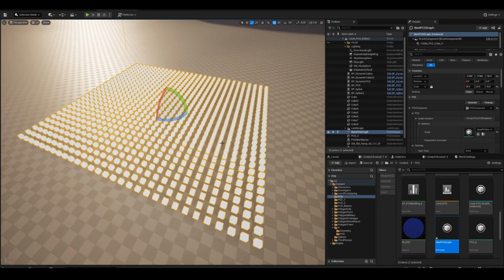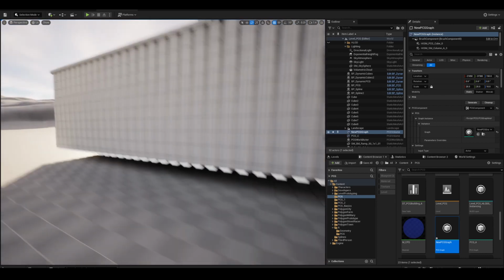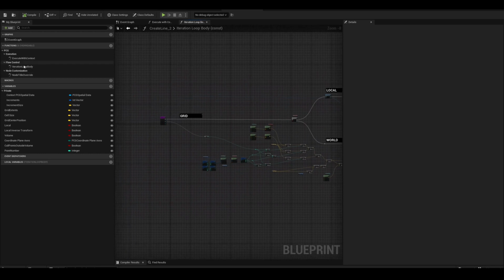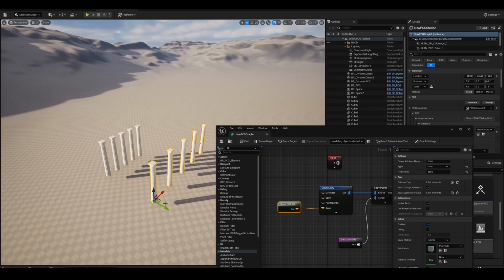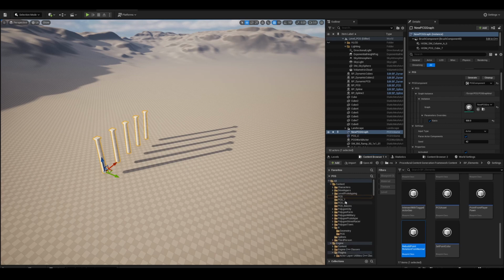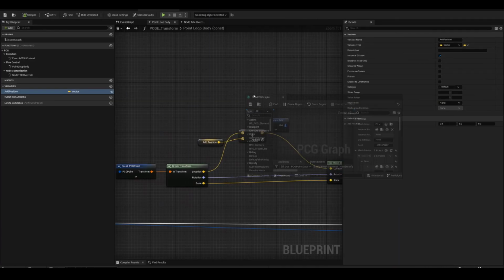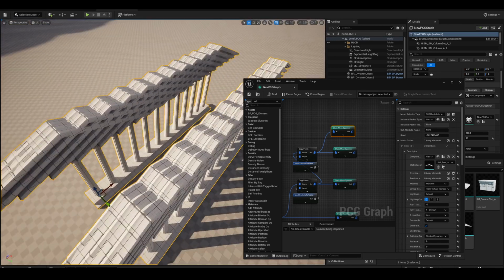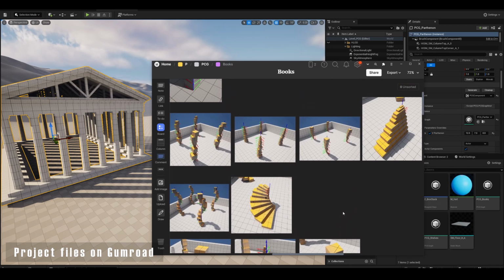PCG Building in Unreal Engine